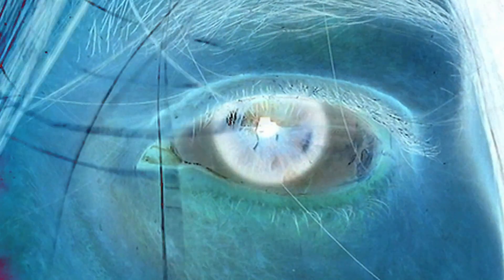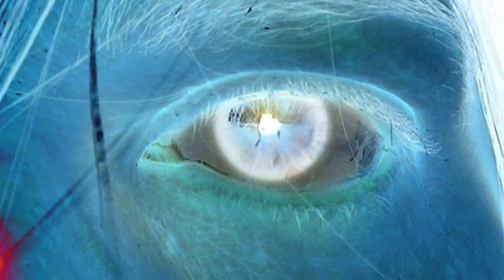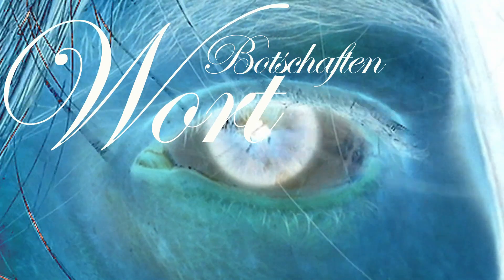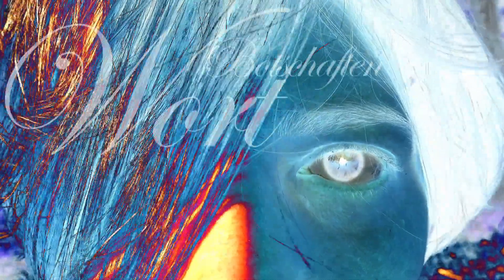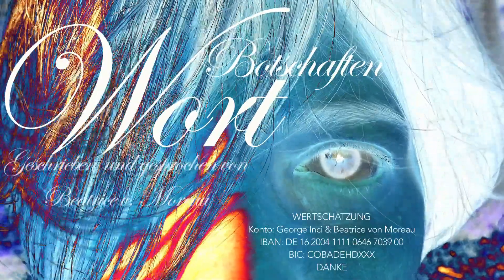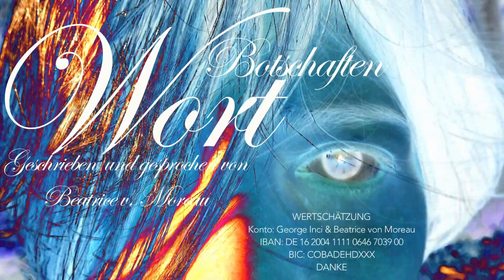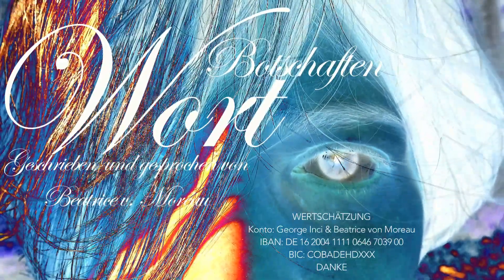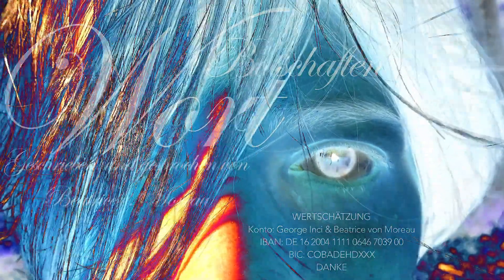Lichtwesen | Wortbotschaft | empfangen von Beatrice v. Moreau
Seit 2022 empfängt Beatrice v. Moreau in Zusammenhang mit der Geomantie poetische Wortbotschaften. Sie begleiten den Prozess des Einspürens an besonderen Orten und Kraftplätzen. Elementarwesen verschaffen sich ebenso wie Hüter-, Tier-, Pflanzen- und Engelwesen auf diese Art Gehör.
Die Wortbotschaften berühren in der Tiefe und transformieren den Zuhörer bzw. Zuschauer, wenn er mit ihnen atmet.
George Inci hat zu den Wortbotschaften von Beatrice mit der Kamera Bilder gemalt. Zum Teil an Orten an denen die Wortbotschaften entstanden sind, zum Teil an Orten, die sich ihm in Zusammenhang mit den Texten zeigten.
Wenn Dich unsere Wortbotschaften inspirieren, freuen wir uns über eine Wertschätzung:

🙏 Wertschätzung |
Konto: George Inci & Beatrice von Moreau |
IBAN: DE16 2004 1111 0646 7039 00
BIC: COBADEHDXXX
Verwendungszweck: freiwillige Zuwendung
🙏 Danke

🙏 Danke

Alternativ könnt ihr auch in unserem Lädchen vorbeischauen oder unsere Filme z.B.: bei Vimeo streamen: